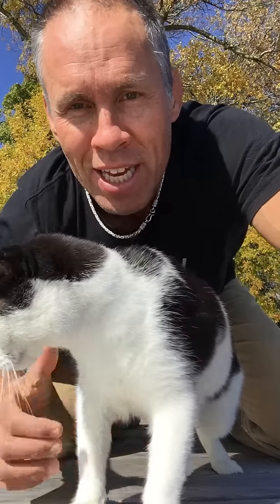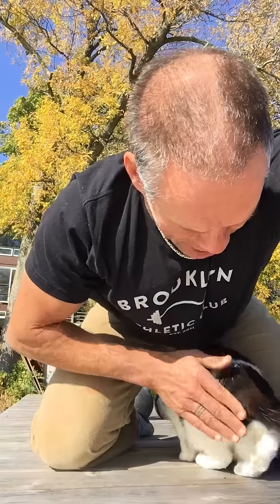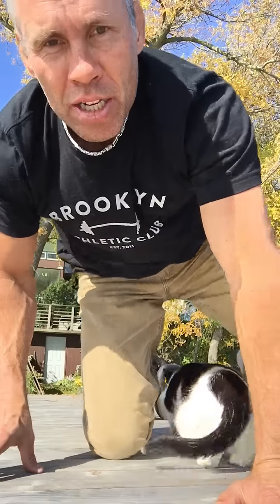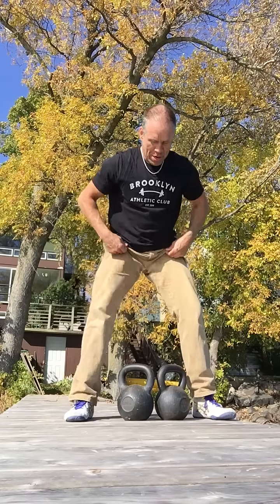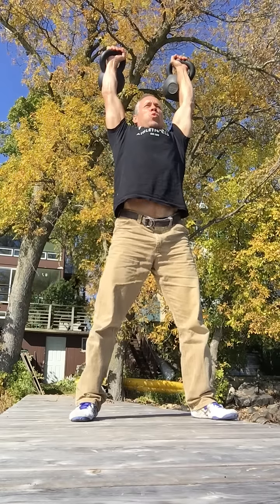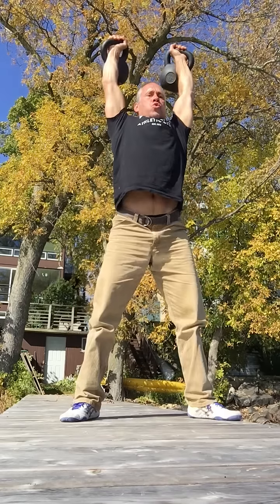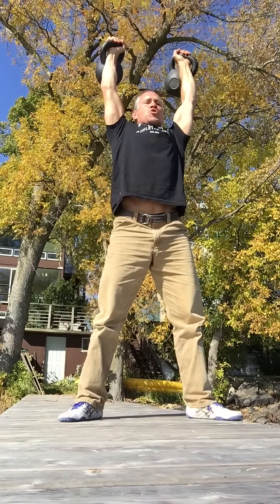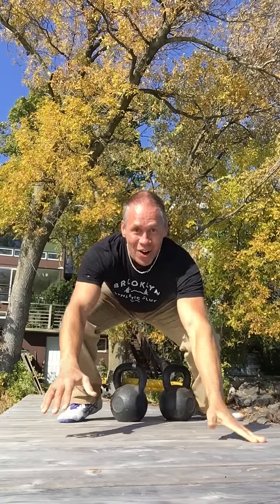overhead 24k's squat on pier